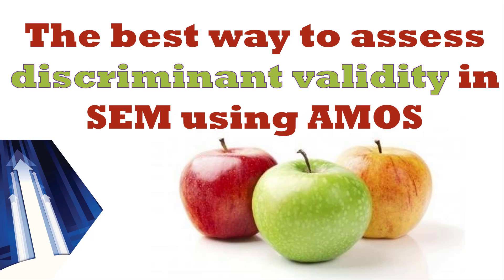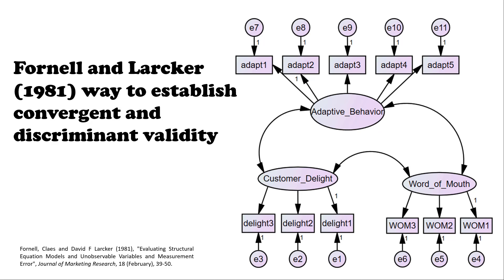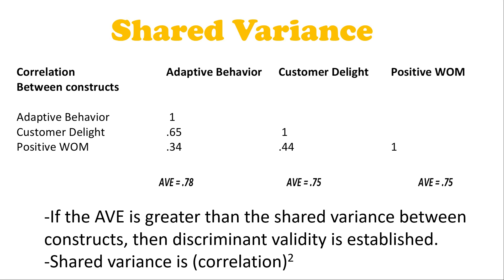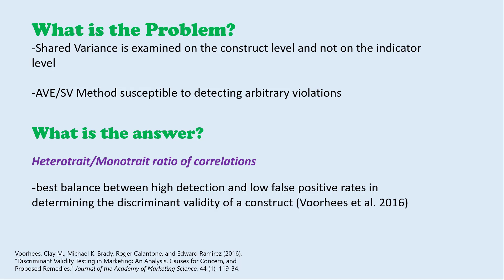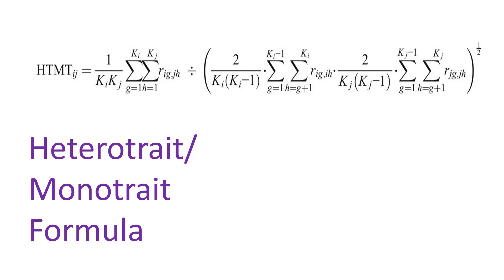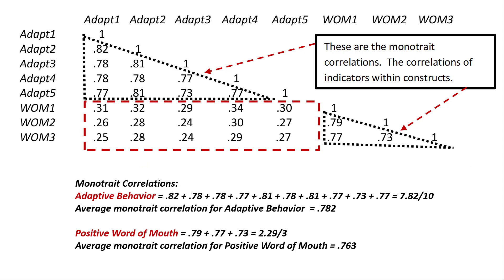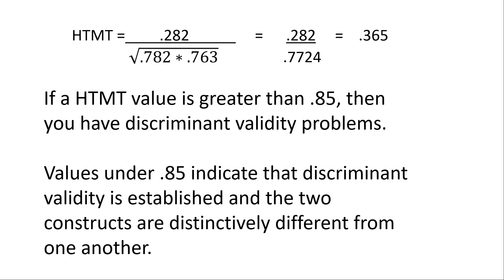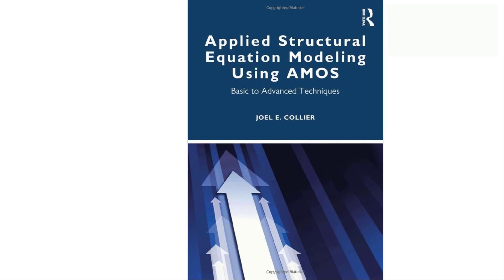How to assess discriminant validity in SEM (structural equation modeling)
This video describes the best way to assess discriminant validity in SEM using the AMOS software.  Previous ways to assess discriminant validity are discussed and the most appropriate method of heterotrait monotrait (HTMT) ratio of correlations is described. The HTMT method is described in detail along with how to calculate the assessment.